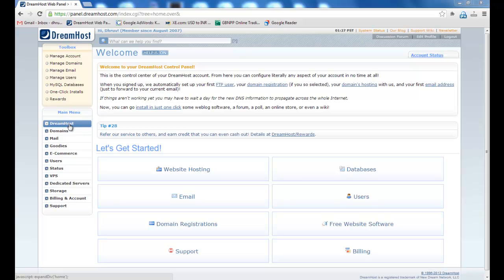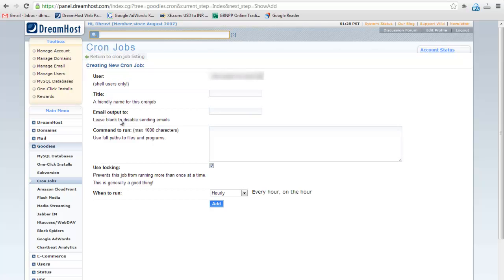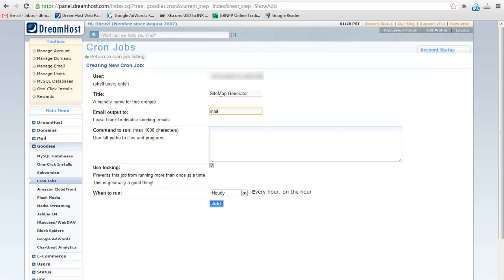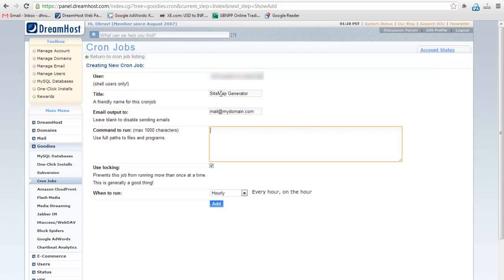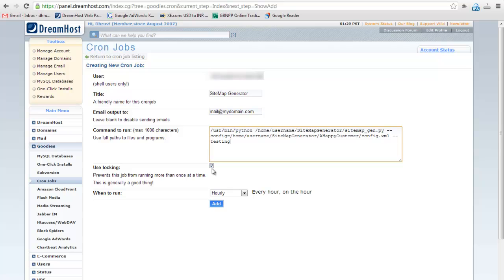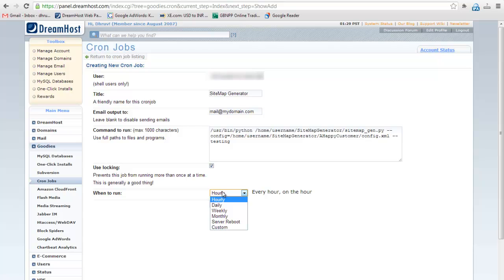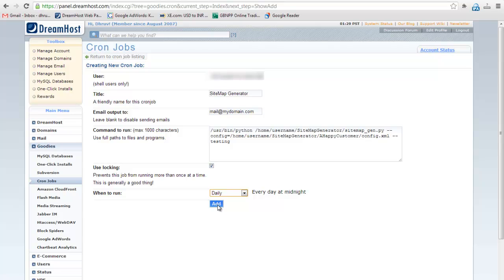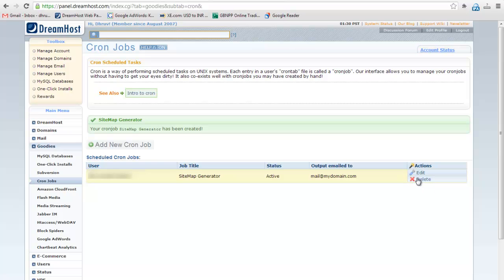How To Set Up A Cron Job on DreamHost?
. Cron job is used to automate the task at certain time period. In this video, I will show you how to set up a cron job on your DreamHost account.